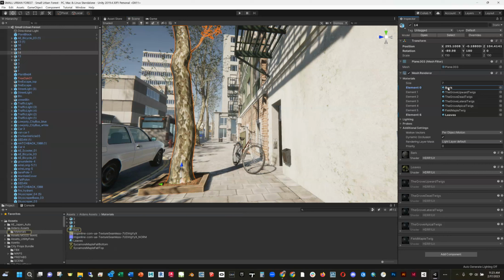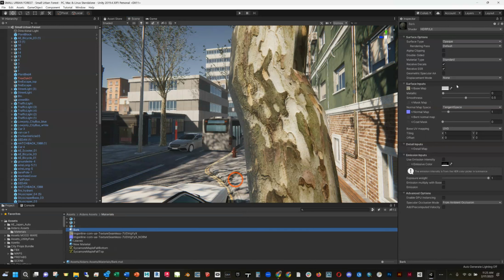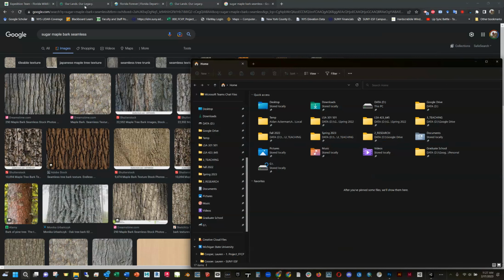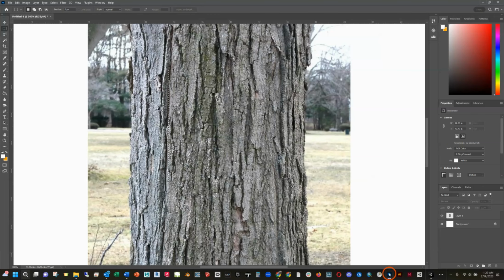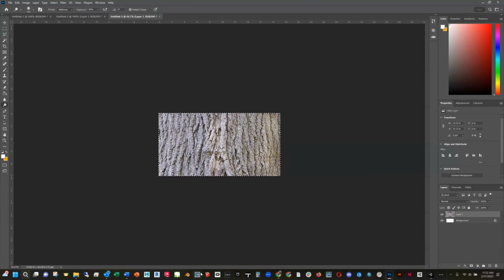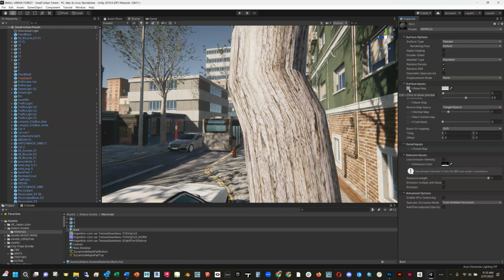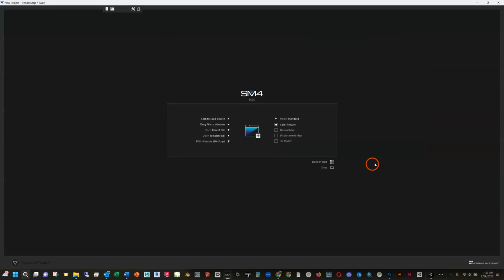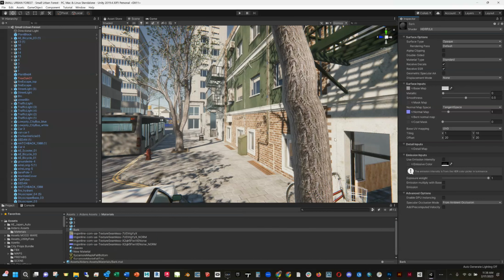Make seamless bark texture with normal map for Unity